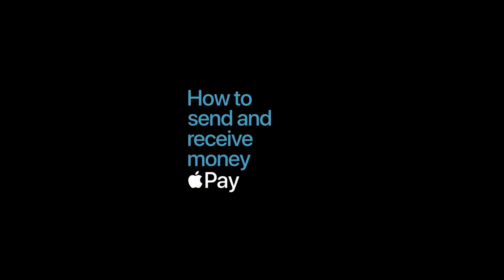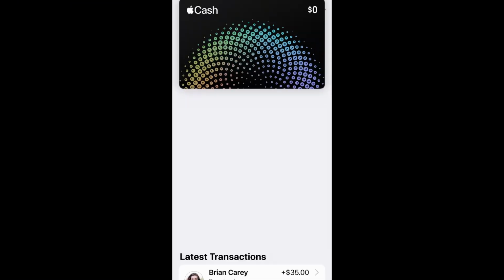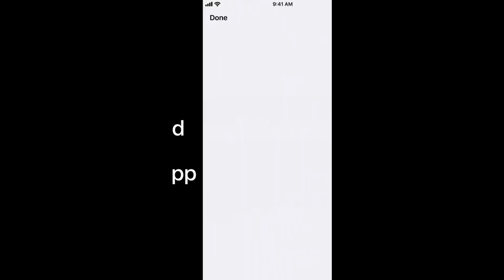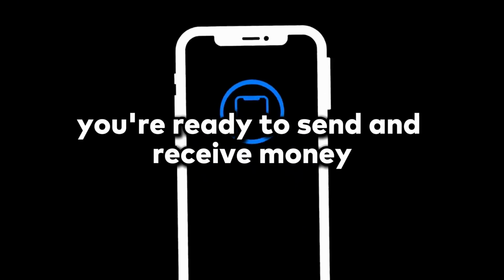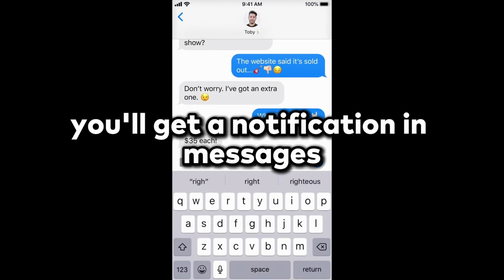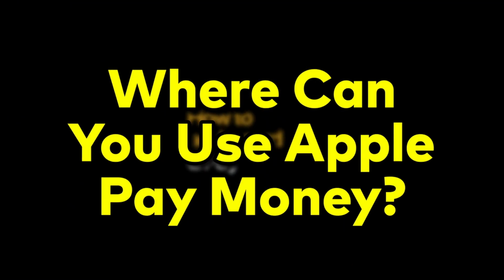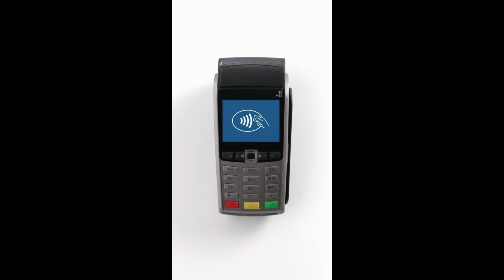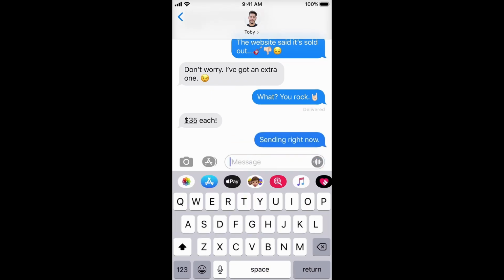💳 How to Use Apple Pay and Is It Safe? | Mobile Payments Explained Step by Step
Not sure how Apple Pay works or if it’s safe to use? In this video, we explain how to set it up, how it works in stores and online, and the security behind mobile payments with Apple Pay.

We’ll walk you through everything step by step — from adding your card to protecting your data — so you can use Apple Pay with confidence.